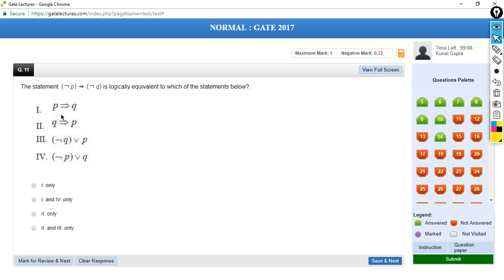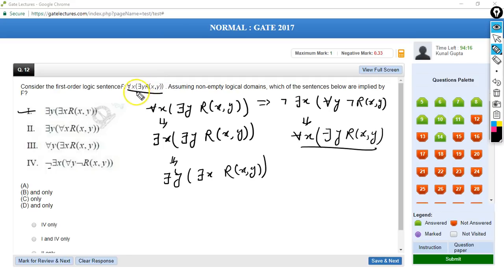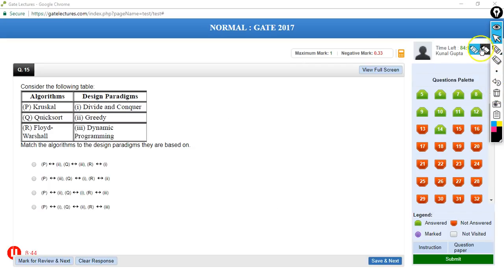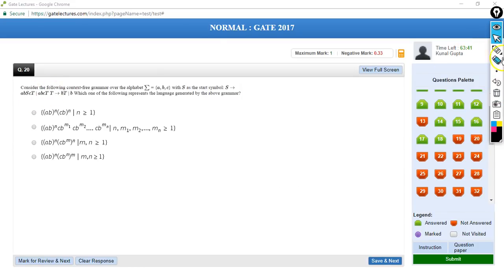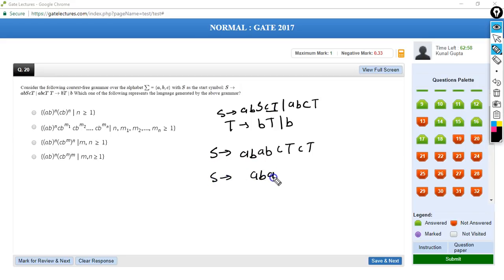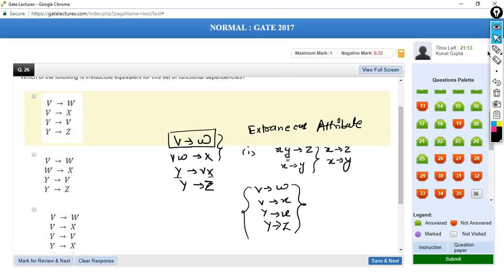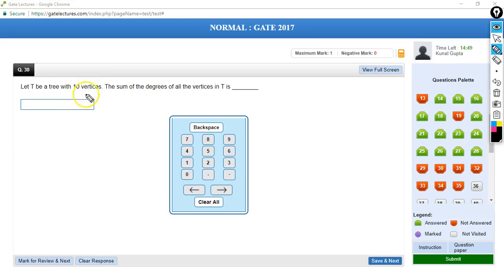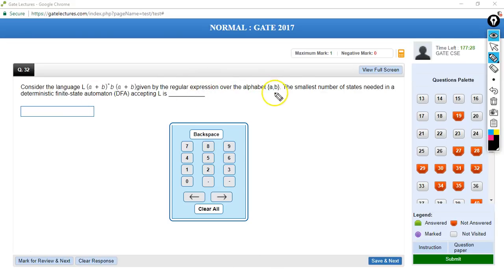GATE 2017 Computer Science Question paper Solution part 2